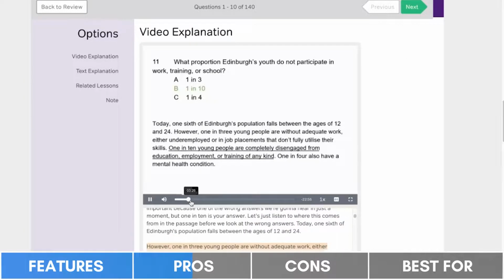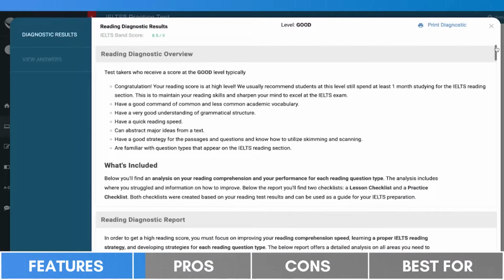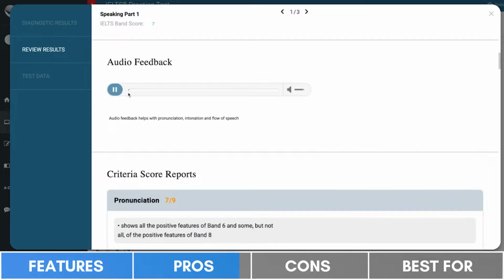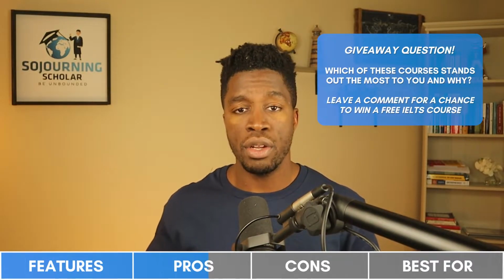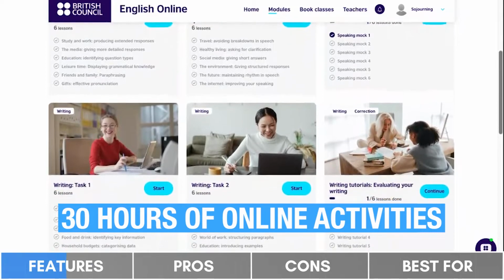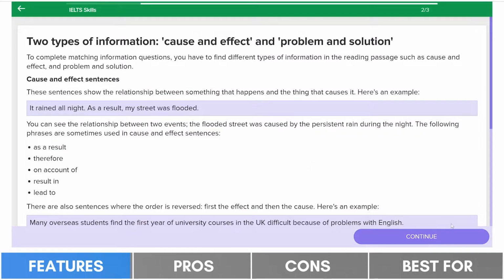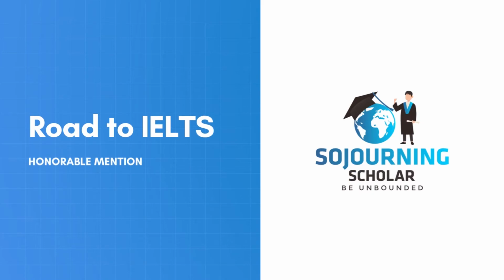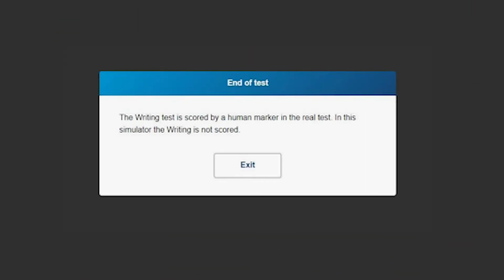Best IELTS Online Prep Courses of 2023 (Real User Review)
👉 Get Our Life-Changing Course That Reveals How I Secured Over $300,000 in Free Funding (As an International Student)

Are you searching for the best IELTS prep courses to get a high band score? Well, search no more! In this video, I share with you, from first-hand experience of testing about a dozen IELTS courses, the best IELTS prep courses for different test-takers.

If you're preparing to take the IELTS, then you'll want to watch this detailed video review.

Here I'll be discussing the features of each course along with its pros and cons in different key areas. One thing is for sure, I've spent months using these courses to make sure that the top courses we recommend are truly the best value for your money. So, whether you're a beginner or an experienced IELTS test taker, these courses can help you get a great band score.

👉 For the most up-to-date reviews of any of these IELTS courses, check out our detailed review article

▬ RELATED CONTENT ON OUR WEBSITE ▬

0:00 Introduction
0:39 Selection Criteria
0:41 Magoosh (Best Overall)
4:01 BestMyTest (Best for Practice Material)
6:58 E2Language (Best of Overall Support)
9:51 IELTS Coach from British Council (Best for Individual Online Tutoring)
12:29 IELTS Band 7+ Udemy (Best Budget)
14:30 Other Good IELTS Courses